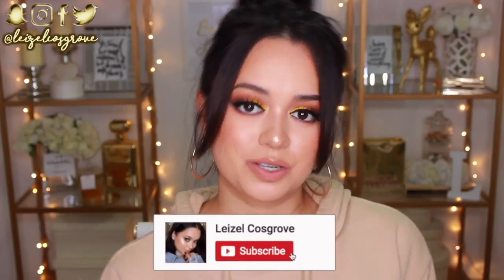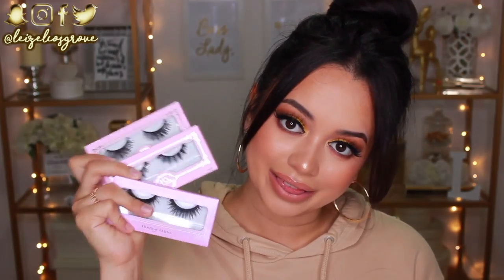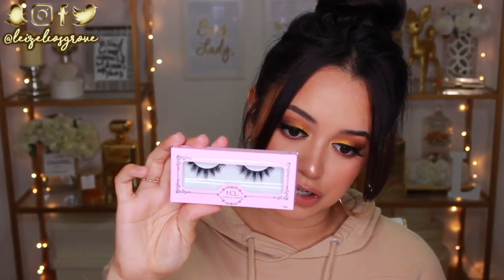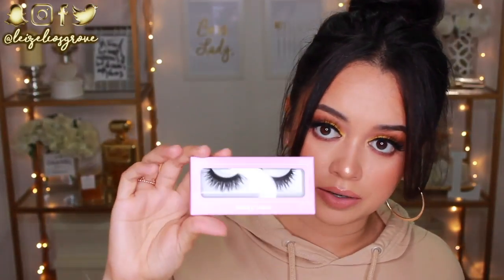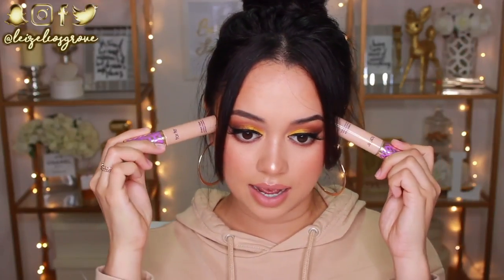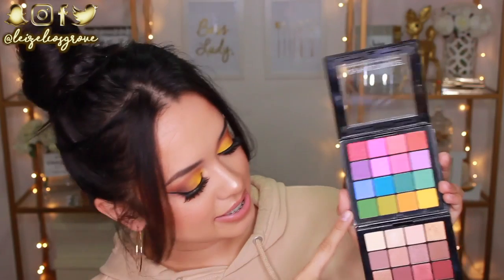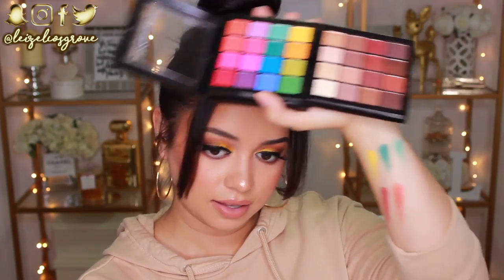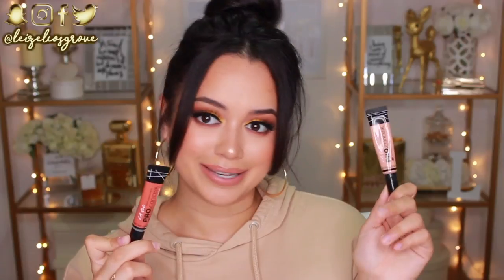COLLECTIVE HAUL | HOUSE OF LASHES, TARTE & LADYMOSS.COM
Back again with another video! This time it's a haul :) I've been meaning to do this haul for ages now (I almost forgot I even had this stuff?!) But any who, hope you guys enjoy! Love you all to the moon & back! xx

• Tarte Rainforest of the Sea Pack your Bags 911 Undereye Rescue Patches

💰 E B A T E S :
How I get cash back from my online orders!

🎬 C R E D I T S :
⇢ Camera Used : Canon 600d/Rebel T3i
⇢ Editing Program : iMovie

Stay Glowy ✨,
Leizel x